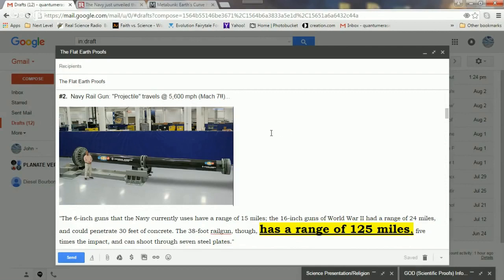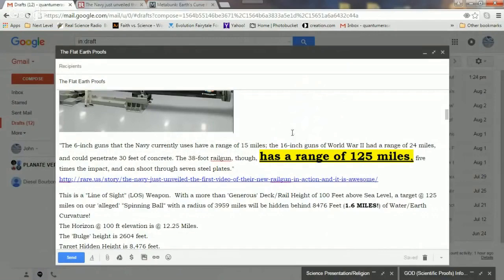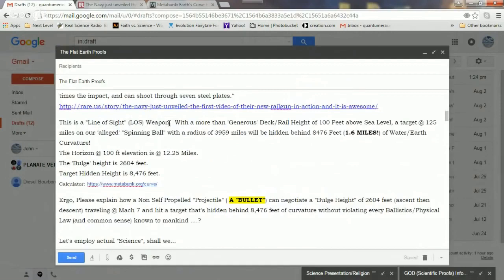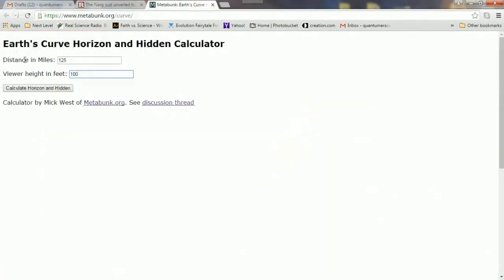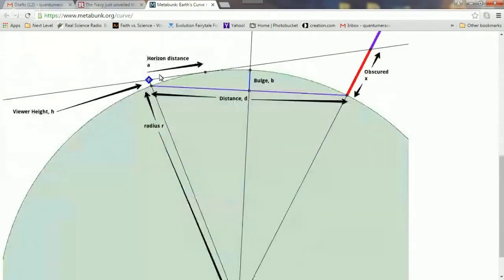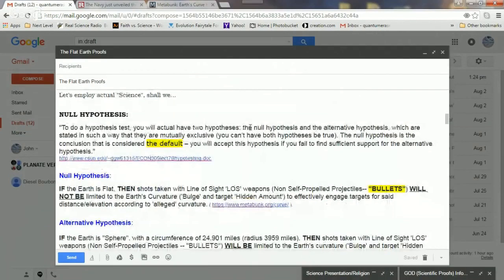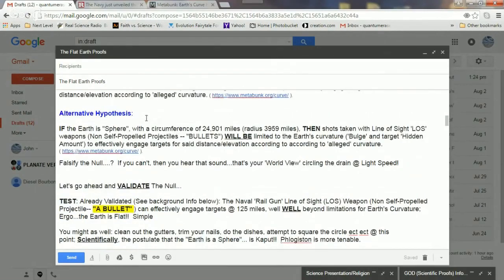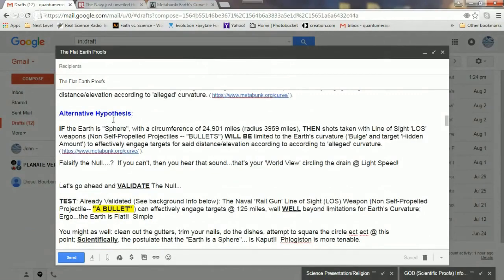"Quantum Eraser" John Stunja Proves Flat Earth With Rail Guns!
Quantum Eraser thinks a rail gun works by just pointing it at a target and shooting straight at it. So of course, they would only be effective if the Earth was flat...